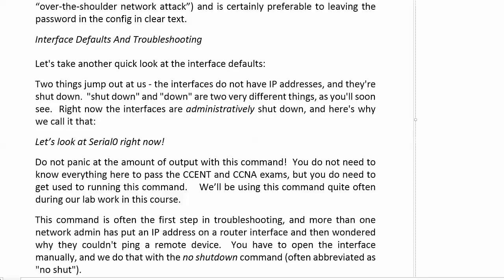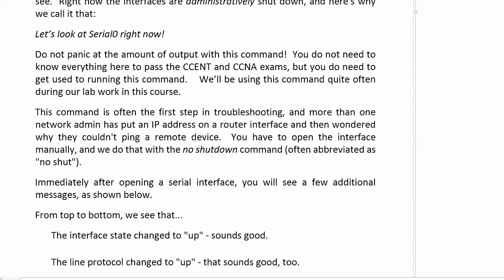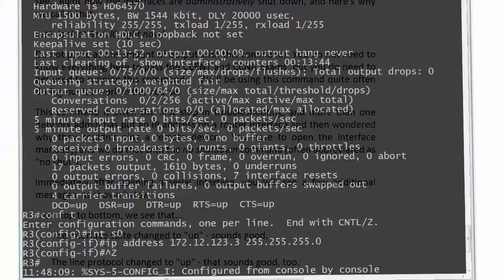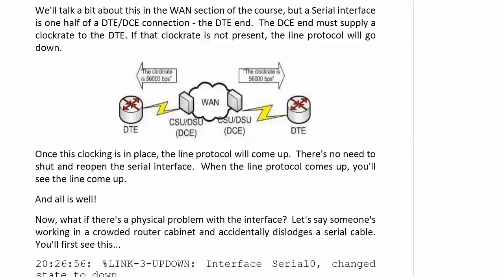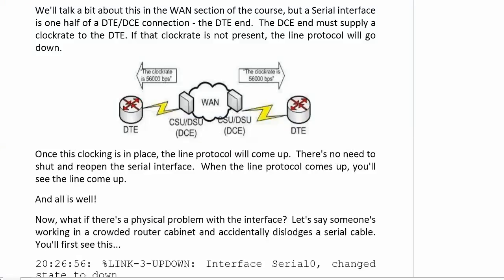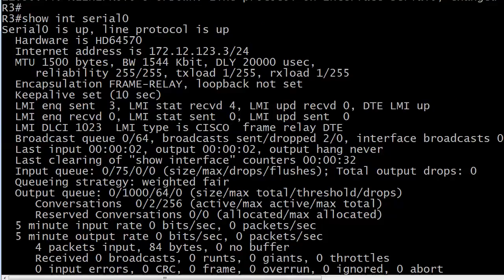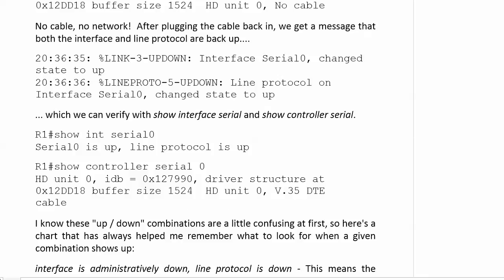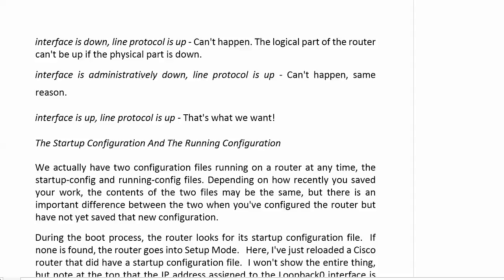236 Physical And Logical Interface States